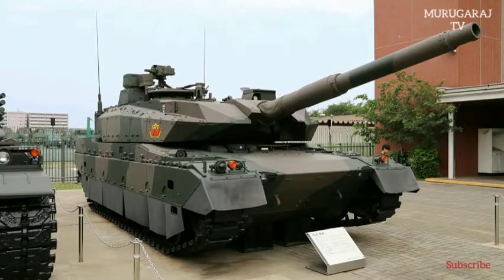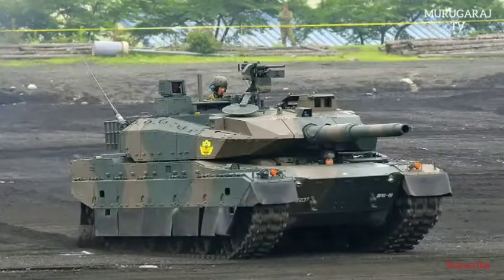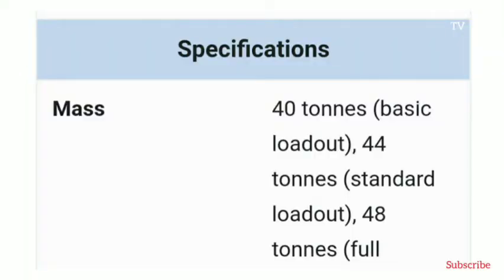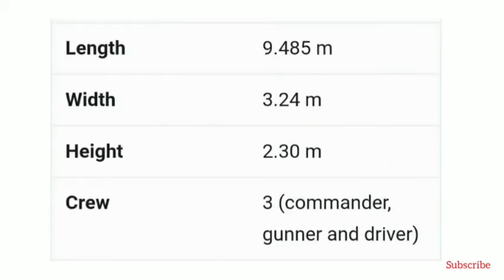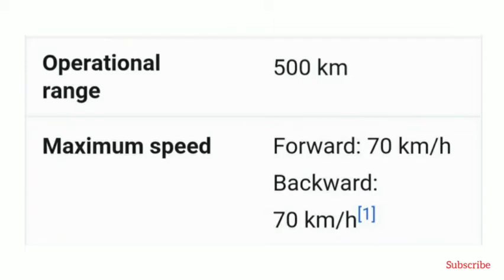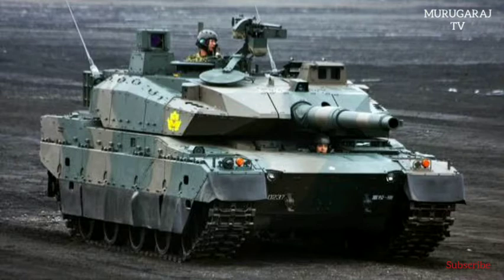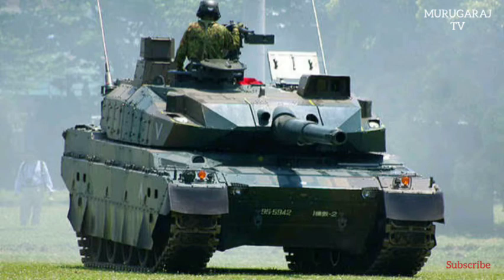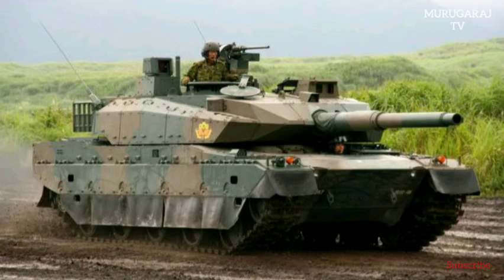Army of Japan to acquire more local-made Type 10 Main Battle Tanks MBTs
The Type 10 MBT uses the classic design of MBT’s with the driver at the front, turret in the middle and power pack at the rear. The Type 10 MBT has a crew of 3, the driver seated at the center-front, the gunner on the left side of the turret and the commander on the right side of the turret.

The main armament of the Type 10 MBT consists of a 120mm 44 caliber smooth-bore gun, which is licensed-built by Japan Steel Works and ATLA. The 120mm smooth-bore gun is fitted with a thermal sleeve, fume extractor and a muzzle reference system. The 120mm gun is fed by an automatic load located in the turret bustle. It can shoot modern 120mm ammunition and also the new third-generation APFSDS-T (Armor Piercing Fin-Stabilized Discarding Sabot – Tracer) round.